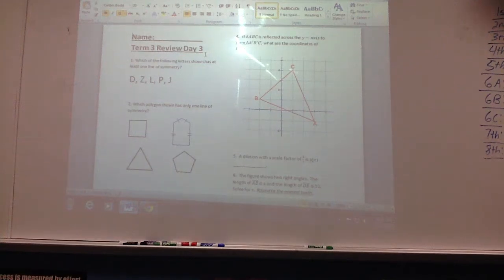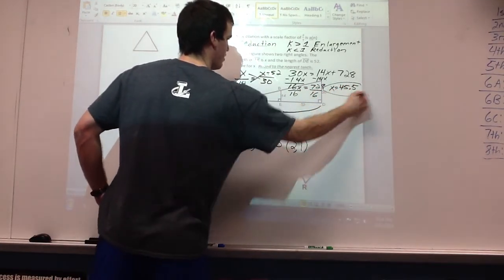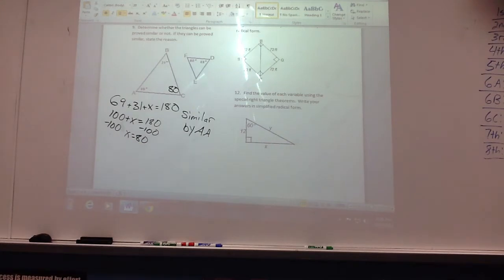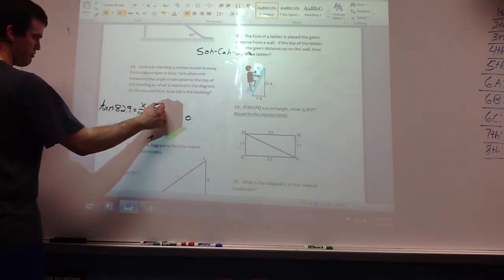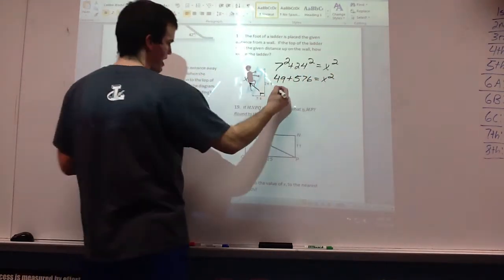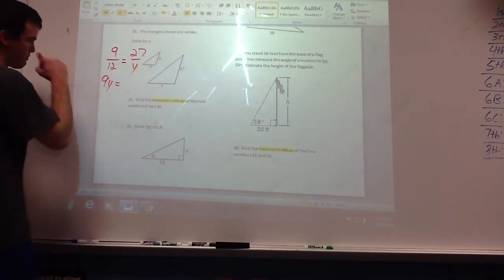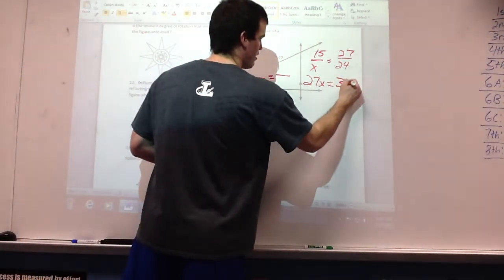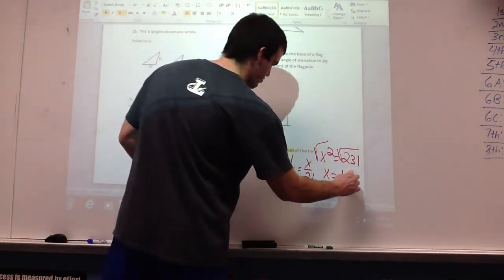Term 3 Review Day 3 Practice